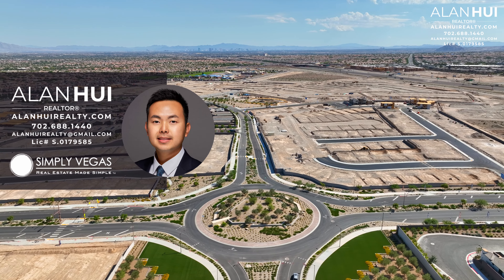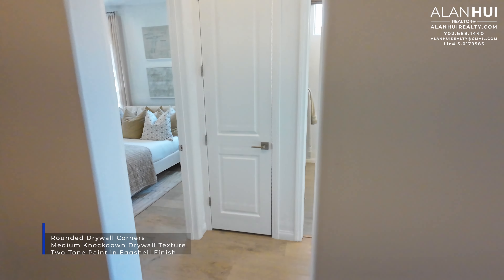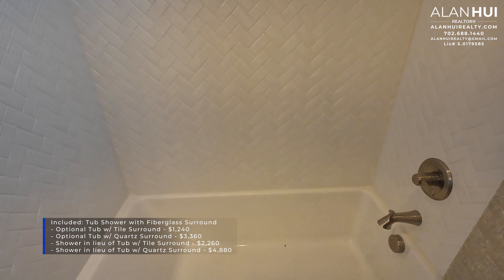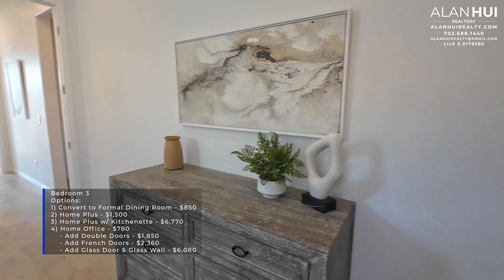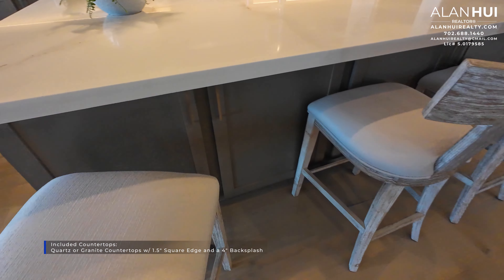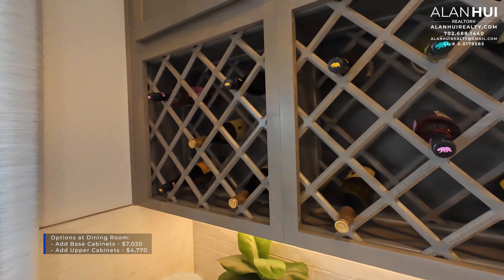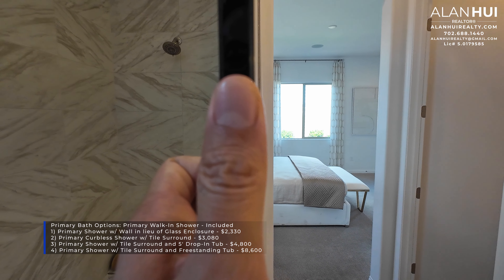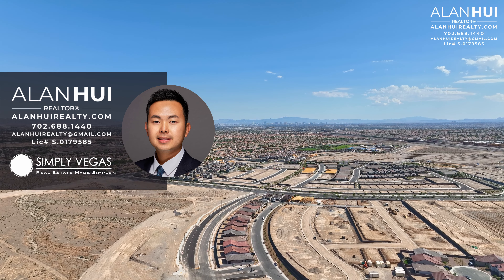Vela Plan 2 at Estrella by Woodside Homes in Sunstone | Las Vegas, NV $472,490 | 2,020+sqft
Alan Hui
REALTOR®
Simply Vegas
Lic. S.0179585

Looking for your dream home in Las Vegas? Look no further than Estrella at Sunstone! The Sunstone community offers everything you need to enable your active lifestyle and embrace adventure with a variety of amenities that range from walking trails to bike trails and parks, with shopping, and dining options just minutes away. Your single story home at Estrella features modern designs, spacious layouts, and revolves around your definition of sanctuary, comfort, and happiness.

Vela Plan 2 at Estrella by Woodside Homes in Sunstone

***Priced at $472,490 as of 9/18/2023***

This stunning 3 bedroom, 2.5 bath home offers comfort and serenity the moment you step inside. Thoughtfully designed to maximize natural lighting in the spacious living areas. Express your culinary creativity in the well-appointed kitchen with a large island that allows room for gathering with friends and family. The dining area overlooks the covered patio, offering indoor/outdoor dining opportunities while seamlessly expanding your entertaining area. And a versatile flex space offers a place to create your own cozy reading nook, a hobby room, a home office or an oasis to meditate and practice yoga. The possibilities are endless!

Tax & HOA
Estrella Homeowners’ Association – $45/mo*
Sunstone Master HOA - $55/mo*
Total HOA - $100/mo*

Timeline:
0:00 - Intro
1:00 - Community Information
2:20 - Vela Plan 2
2:54 - Foyer
4:19 - Bed 2
4:54 - Bath 2
5:54 - Bed 3 / Office
6:39 - Powder Room
7:01 - Laundry Room
7:32 - Garage
8:33 - Flex Space
9:09 - Kitchen
12:03 - Dining Room
12:56 - Primary Bed
13:44 - Primary Bath
15:41 - Covered Patio
16:01 - Backyard
16:45 - End